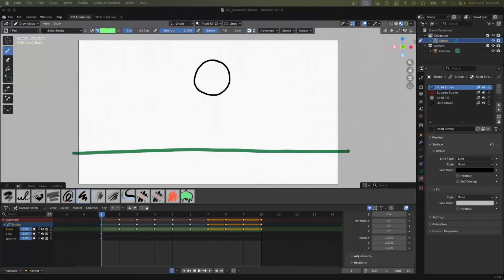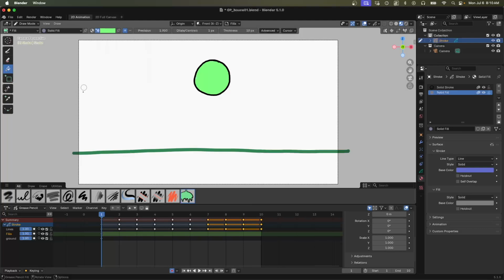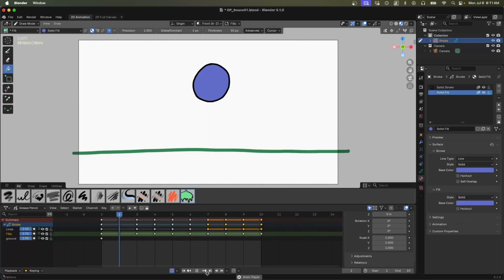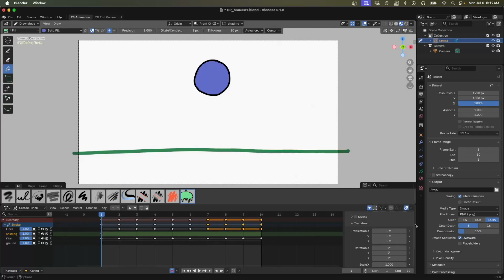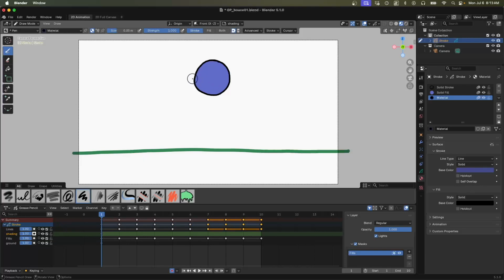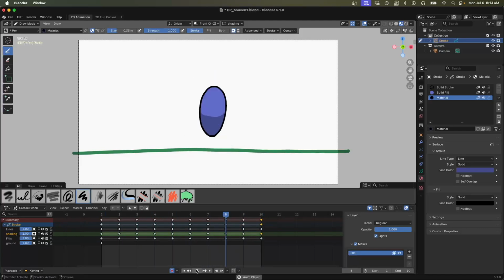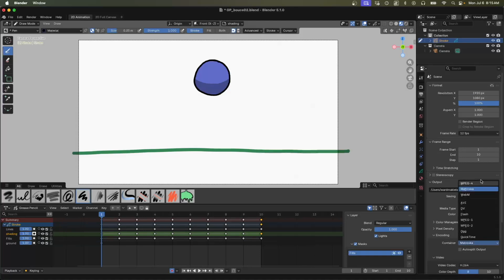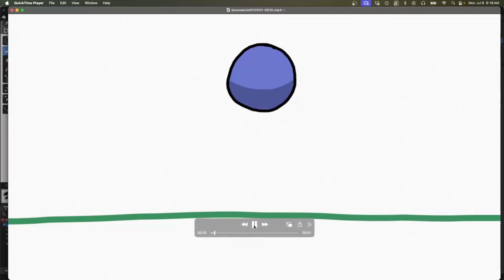BGP04 bouncanim02 - Blender Grease Pencil Animation Tutorial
adding fills and shading to the bouncing ball animation in Blender Grease Pencil